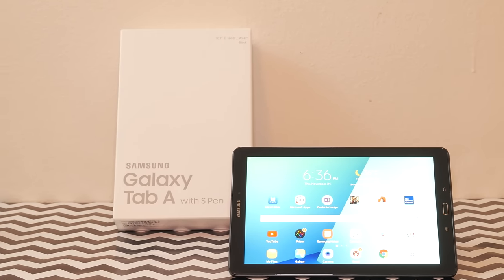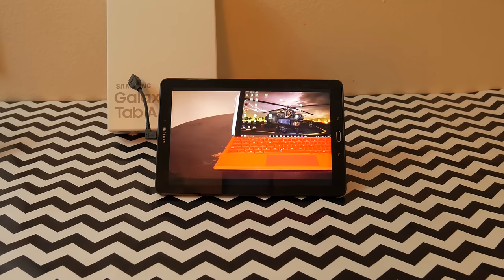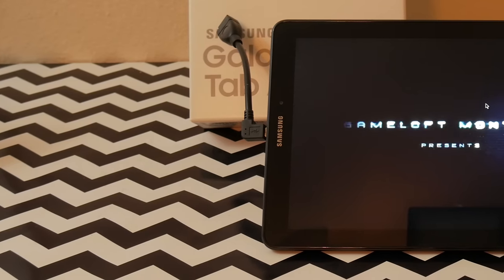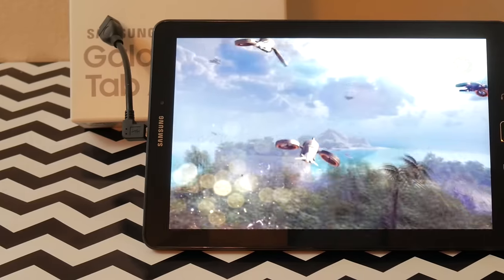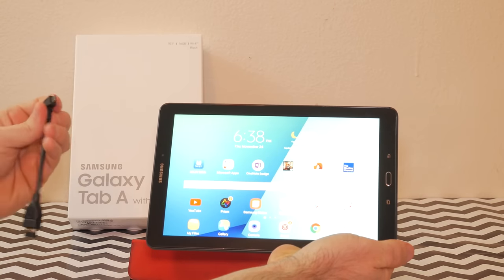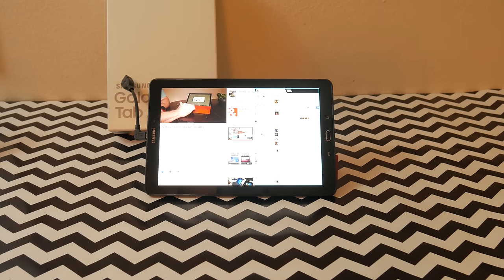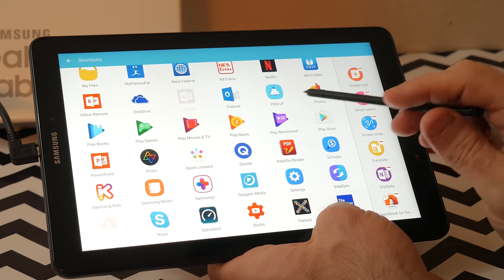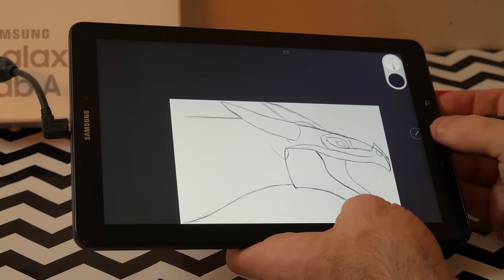Samsung Galaxy Tab A 10.1 with S Pen: Review. 2016 model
This is my review of the Samsung Galaxy Tab A with S Pen. This is the 2016 model, replacing last yrs Galaxy Tab A 9.7 with S Pen.